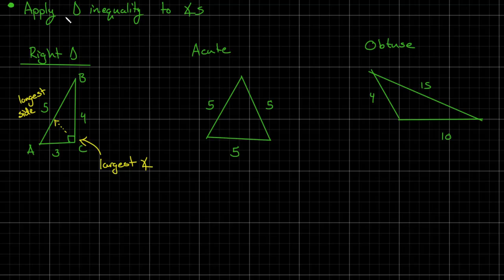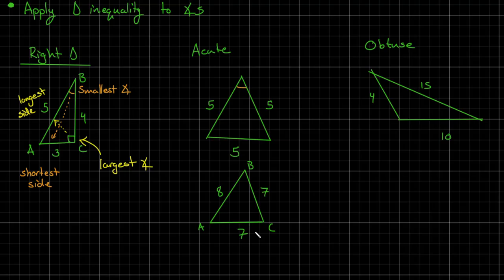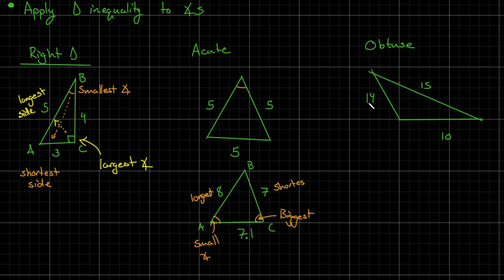3rd Hour Geometry (12/15/25) - Lesson 5 4 Conclusion